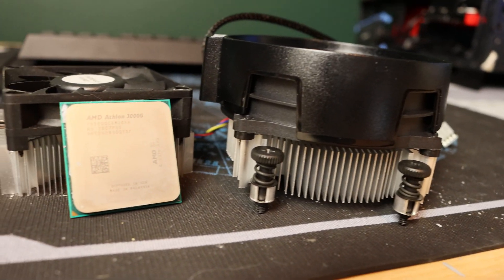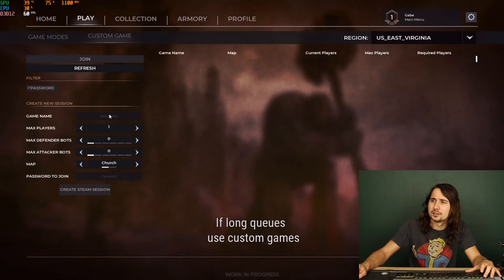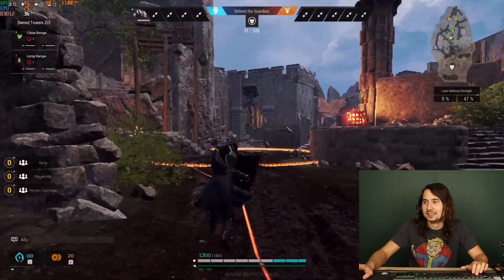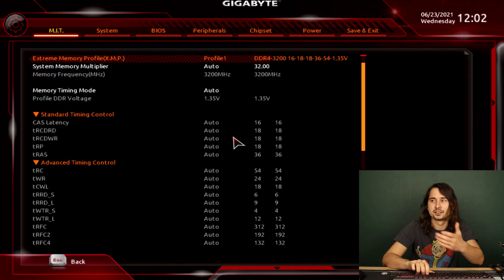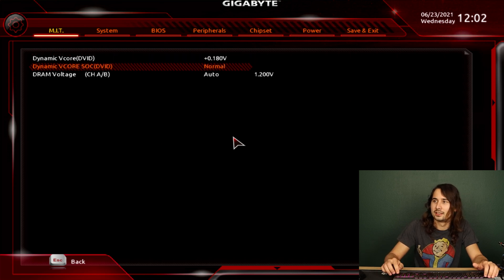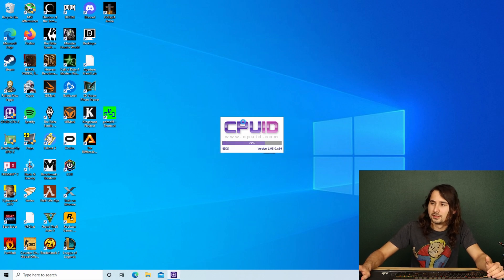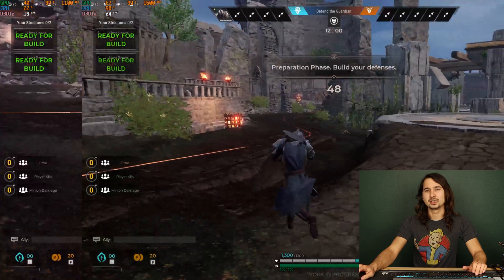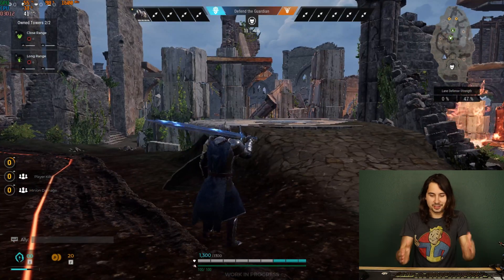Testing The Athlon 3000g With FidelityFX, Stock And Overclocked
almost 2 years later and you STILL cant get a better value cpu than the Athlon 3000g at $50, and fidelity fx just made it even MORE compelling